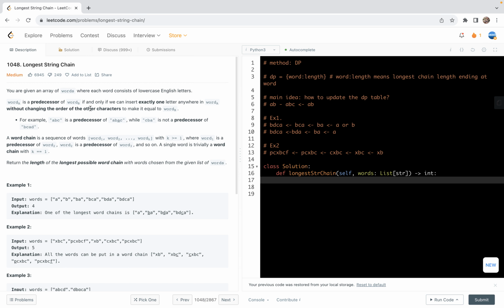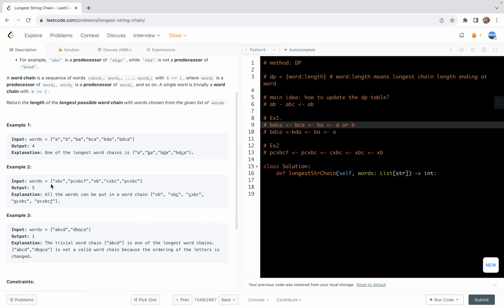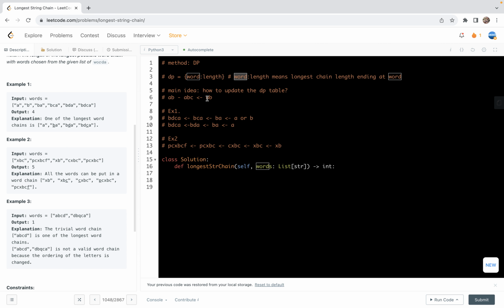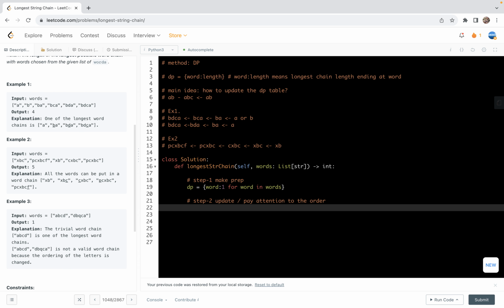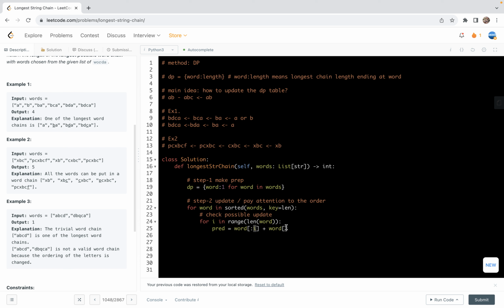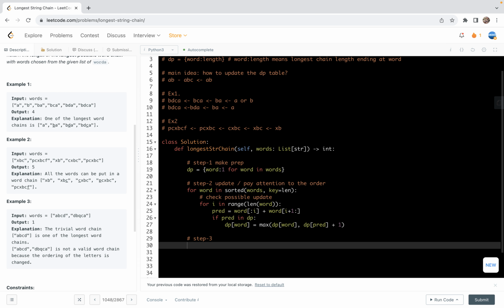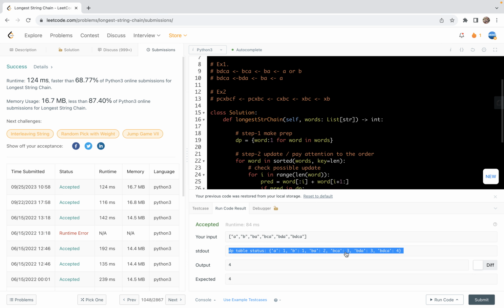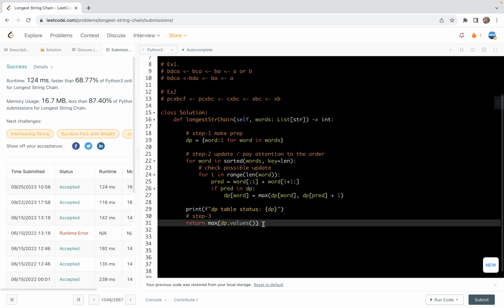leetcode 1048 [Facebook/Meta, Amazon]. Longest String Chain - DP